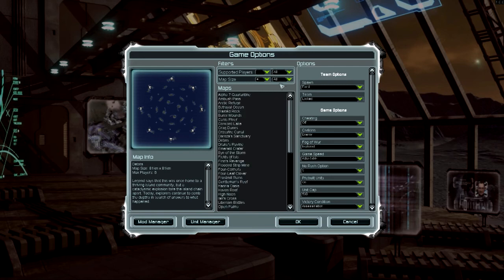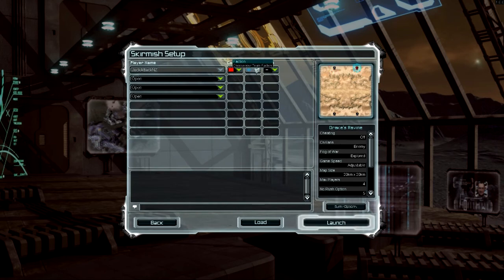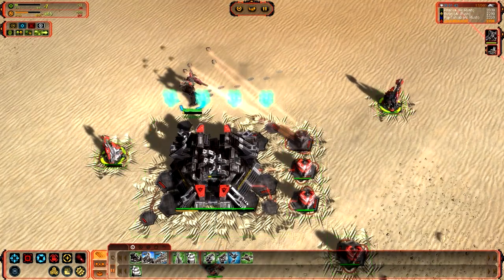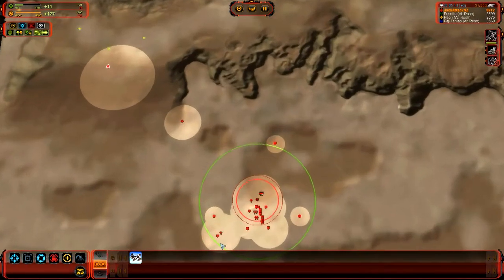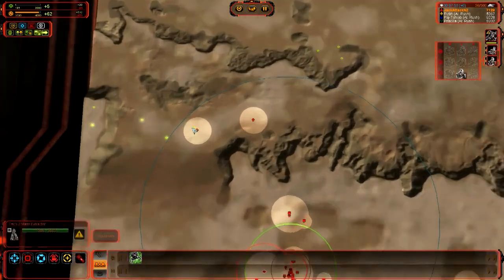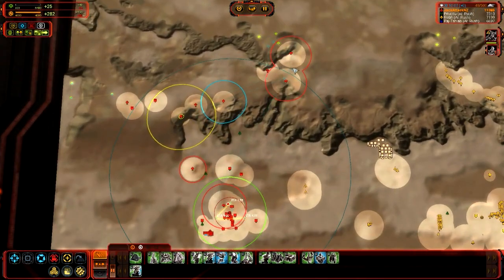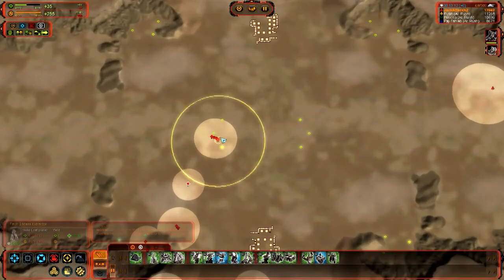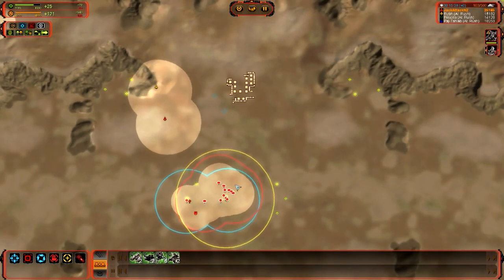Two Year Special: Supreme Commander - Part 1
To celebrate this YouTube channel for running for two years and over 350 videos released, here is a special let's play (in several parts) on an old favourite of mine "Supreme Commander: Forged Alliance." This is an epic real time strategy game, just watch the video to get an idea of how massive this game is.